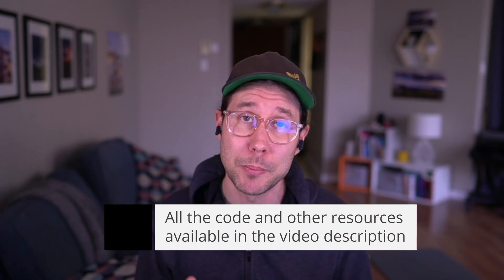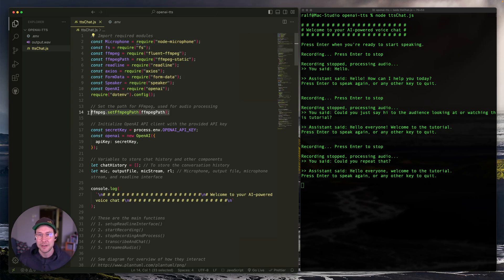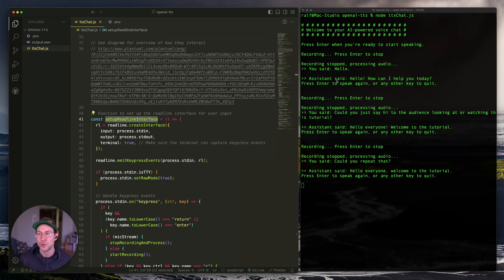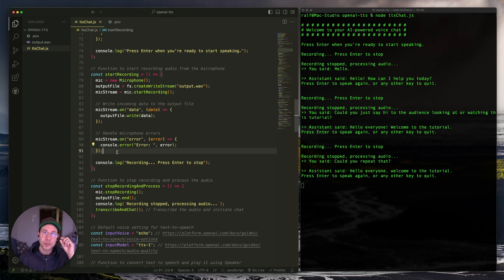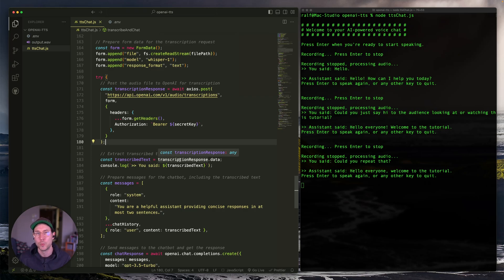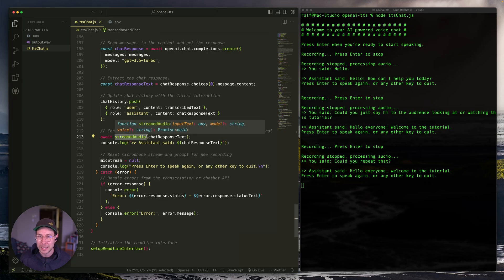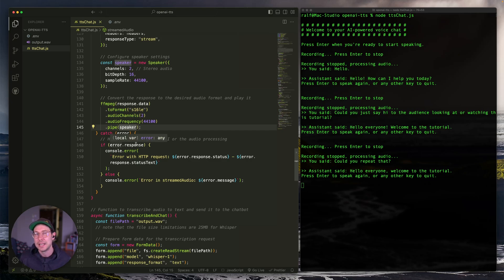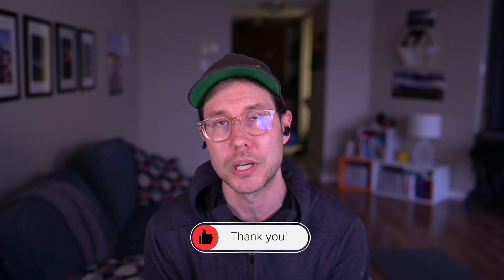Build a voice assistant with OpenAI Whisper and TTS (text to speech) in 5 minutes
🚀 Ever wanted to create your own voice-to-voice chat assistant? This video is your fast track to making it happen! I'll guide you through building a voice assistant using OpenAI's Whisper for voice recognition and TTS (Text to Speech) for voice output. And the best part? It's all done in NodeJS in just 5 minutes!

🔗 Grab the Code: Ready to dive in? Get the complete code here and follow along

🕒 Chapters:
00:00 Introduction to Building a Voice Assistant
00:45 Live Demo
01:30 Diving into the Code
05:45 Implementing OpenAI Whisper API
06:50 Integrating OpenAI Chat Completion API
08:10 Adding OpenAI TTS (Text to Speech) API
10:40 Conclusion and Next Steps